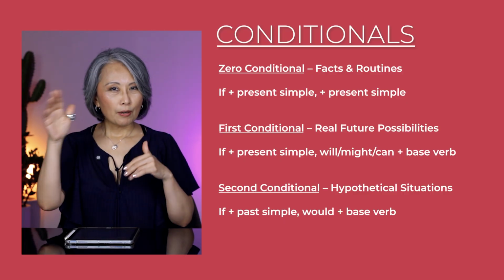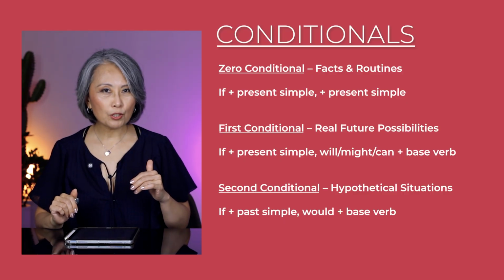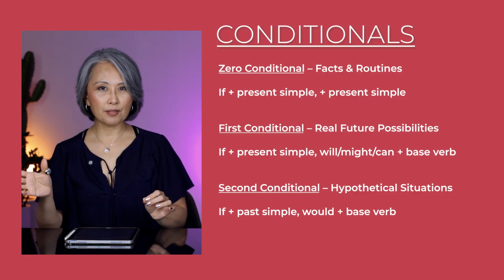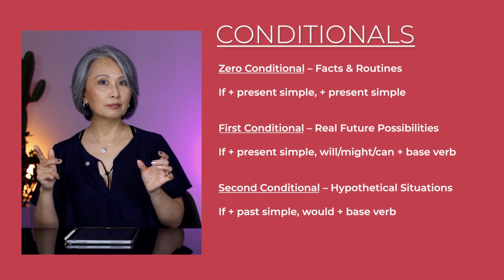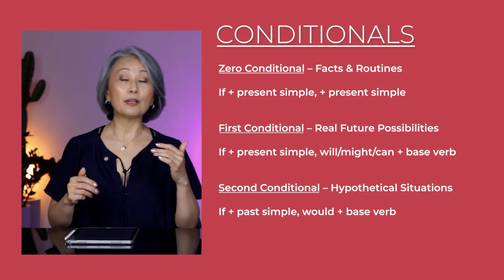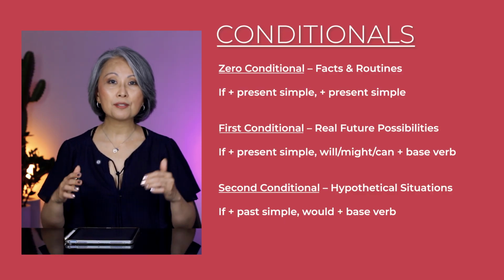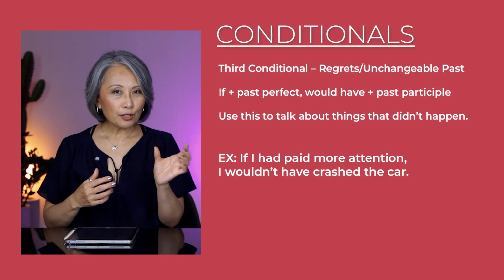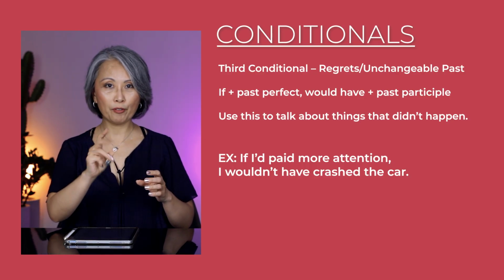English Conditionals Explained with Business Examples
Confused by conditionals in English? Don’t worry — I’ve got you!

In this lesson, I’ll walk you through the 5 types of conditionals

You’ll learn how to use them naturally in real business contexts — no translating, just pure English logic! By the end of this video, you’ll be ready to speak more clearly and confidently in meetings, emails, and presentations.

📝 Includes examples like:
“If we had followed up, we would’ve closed the deal.”
“If I have time, I’ll review the contract.”

👉 Stay until the end for a quick quiz to test what you’ve learned!

💬 Drop a comment with your own conditional sentence